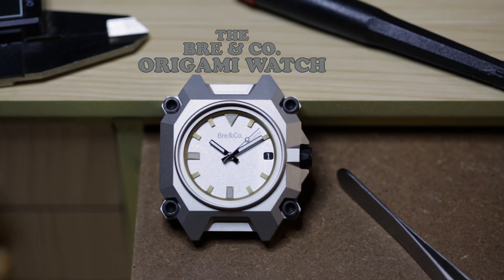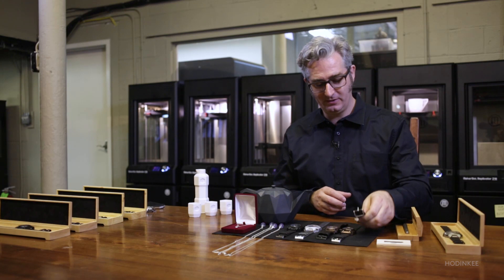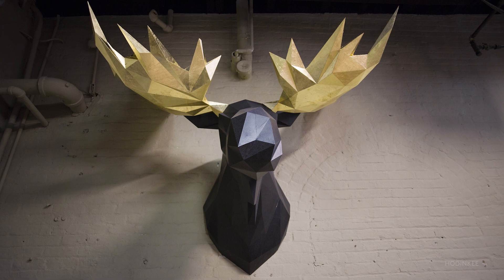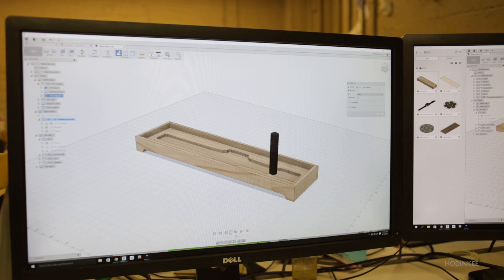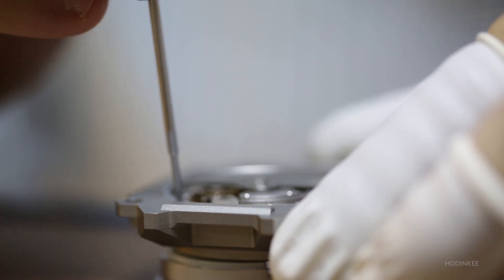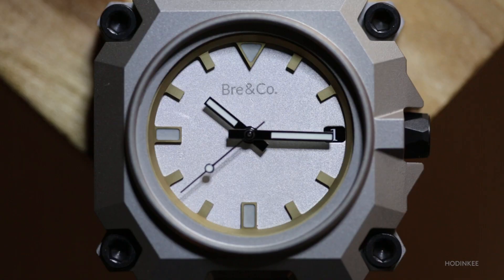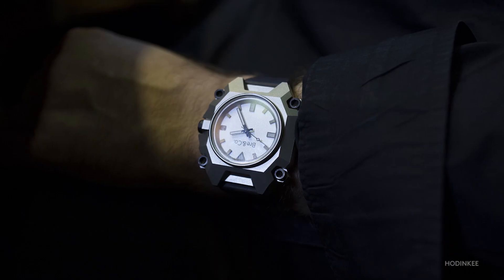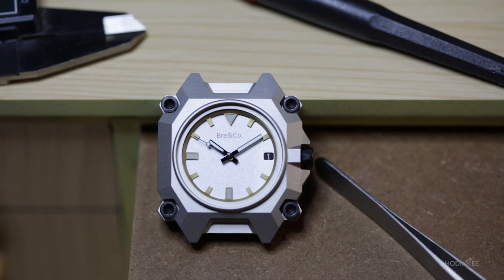Introducing The Bre & Co. Origami Watch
When 3D printing pioneer Bre Pettis set out to make a watch, he wanted it to be more than a watch. He wanted it to be, in his own words, "a gold medal of friendship" that he could hand to the most important people in his life. Well, it's been a few years since that initial thought, and after much development, and some partnerships with a few unlikely manufacturers, we have the Bre & Co. Origami Watch.